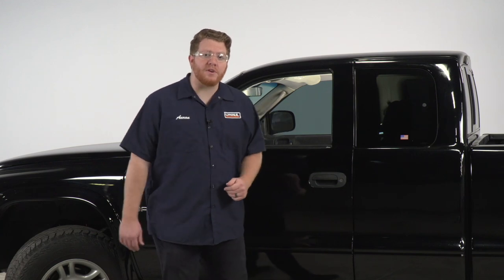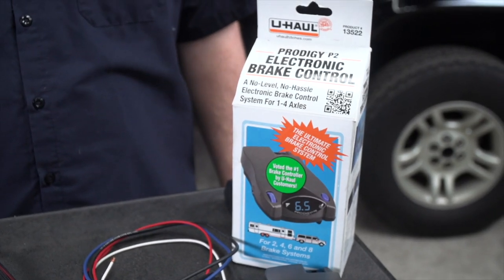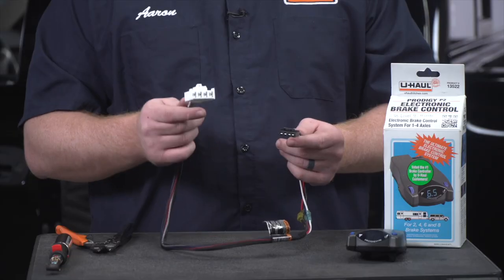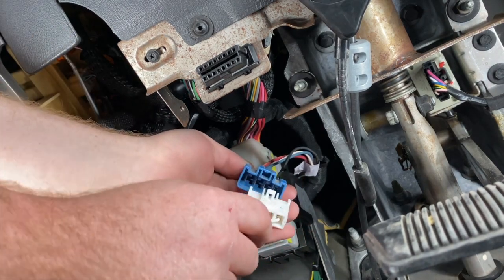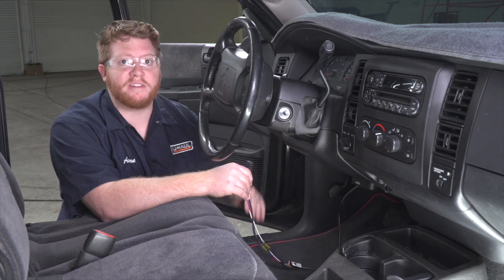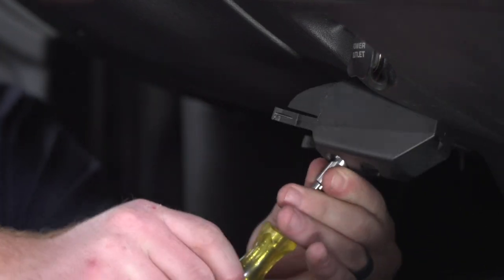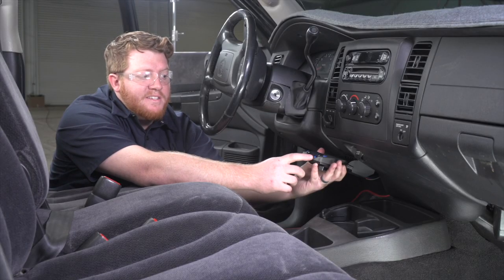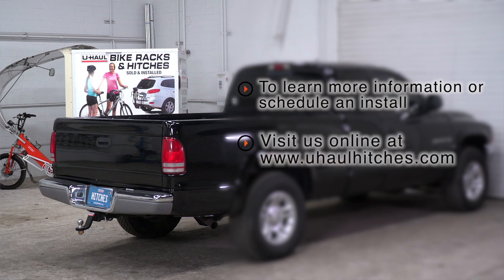1997 Dodge Dakota Trailer Brake Controller Installation- Prodigy P2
This video covers the wiring harness installation for The Prodigy P2 Brake Controller with adapter U-Haul P/N 13516 on a 1997 Dodge Dakota. Learn how to install the brake controller on your 1997 Dodge Dakota from a U-Haul installation professional. With a few tools and our step-by-step instructions you can complete the installation of The Prodigy P2 Brake Controller with adapter U-Haul P/N 13516.

To purchase this wiring harness and other towing accessories for your 1997 Dodge Dakota,

0:00 Intro
0:17 Tool list
0:24 Locate wiring
1:02 Prepare harness
2:05 Install wiring harness
2:50 Install controller bracket
3:56 Outro